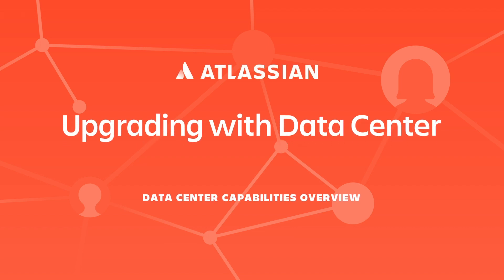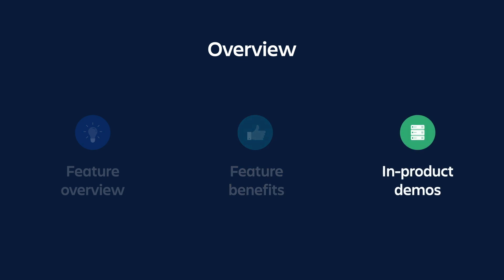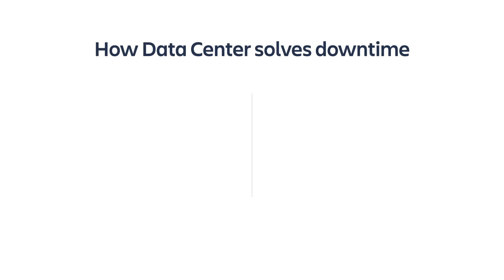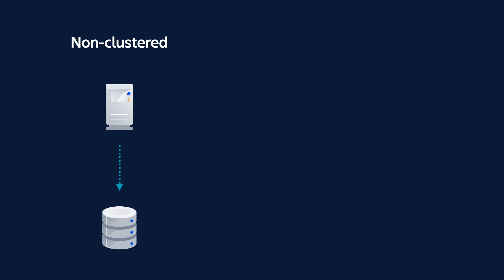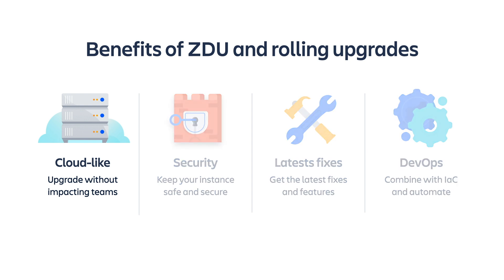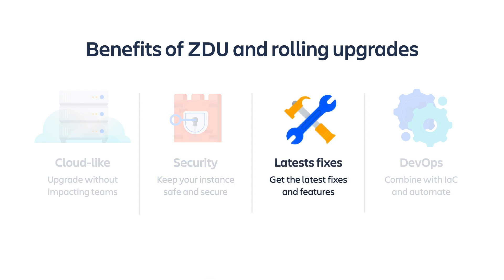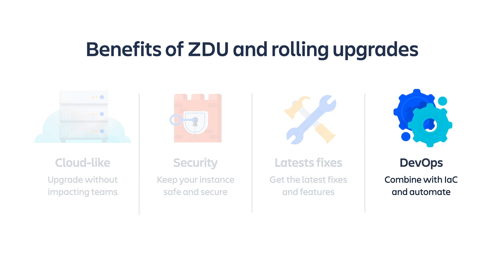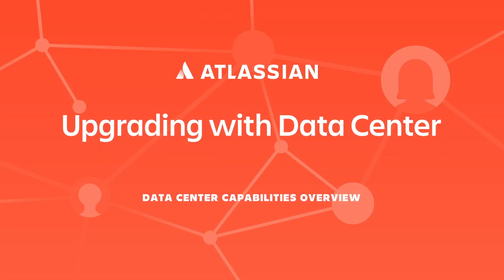Upgrading with Data Center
In the first part of our video series, upgrading with Data Center, we highlight two capabilities that enable you to upgrade without ever having to pulling your instance offline. You'll also learn about the benefits of using these features to help you upgrading more regularly.